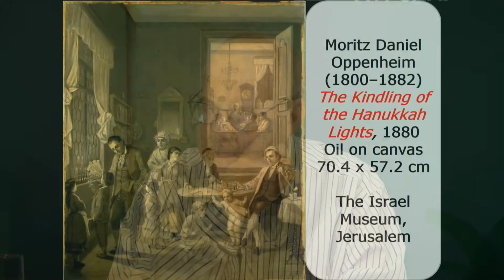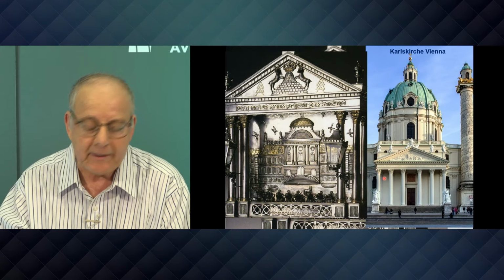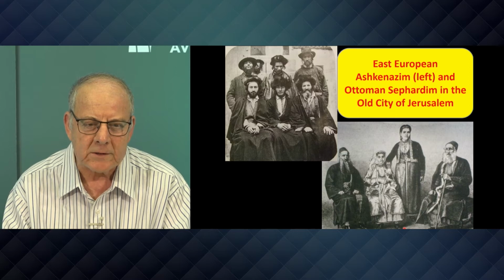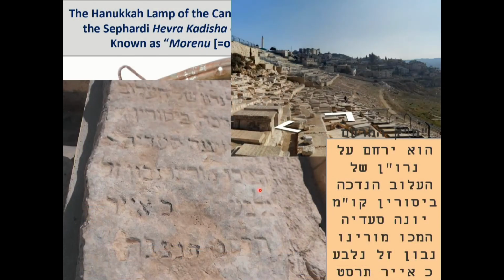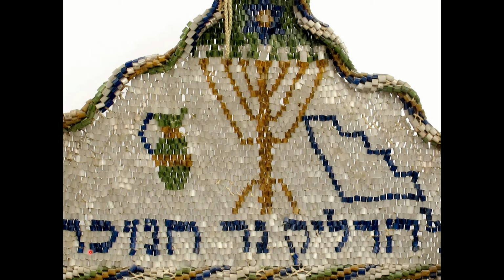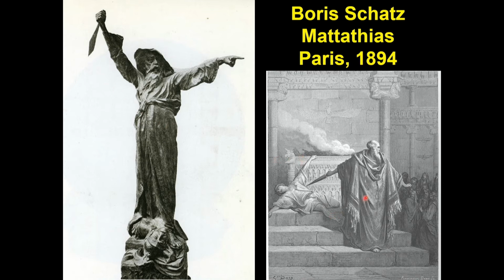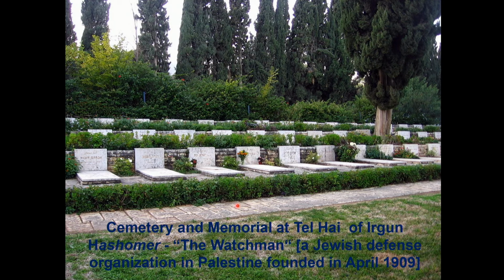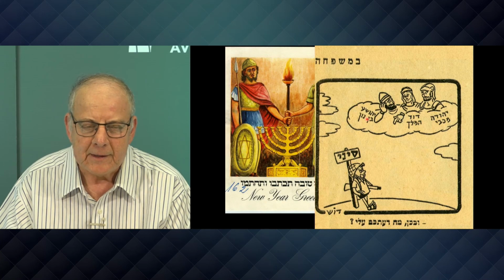Design of the Lamp in the Land and State of Israel | Prof. Shalom Sabar | 24.11.2021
In this lecture, we will delve into the traditional concepts and views of the Diaspora regarding Hanukkah, which changed dramatically with the emergence of the Zionist Movement. The concept of the ‘New Jew’ fitted well the heroism of the Maccabees and accordingly transformed their image, led to the creation of daring and innovative designs of the Hanukkah lamp in the land of Israel, culminating in the stunning lamps created after the State of Israel was born.

מוזמנות ומוזמנים להרשם לרשימת התפוצה שלנו ולהנות מעדכונים על כל האירועים והתכניות שלנו